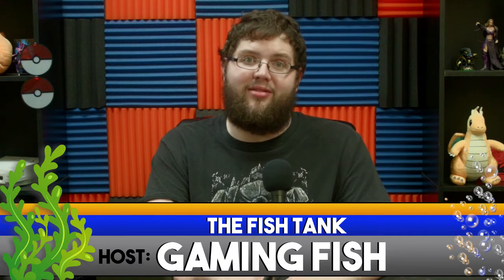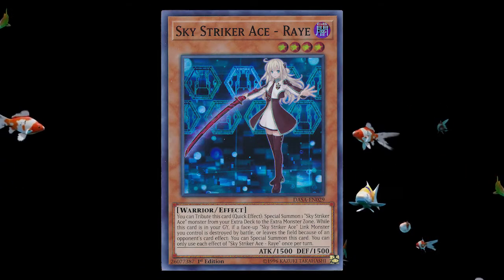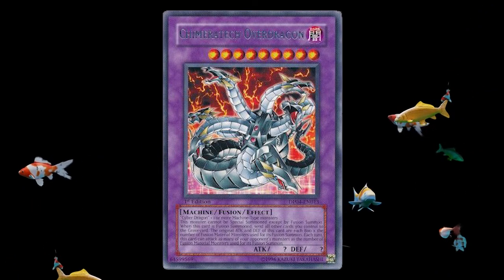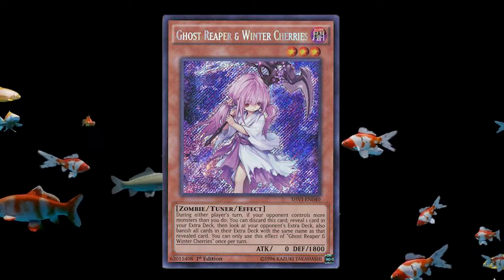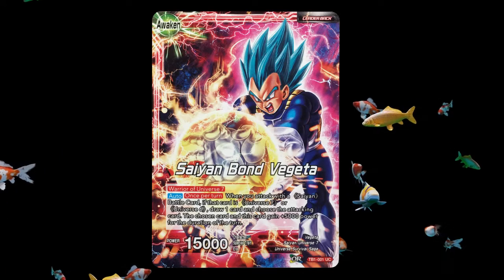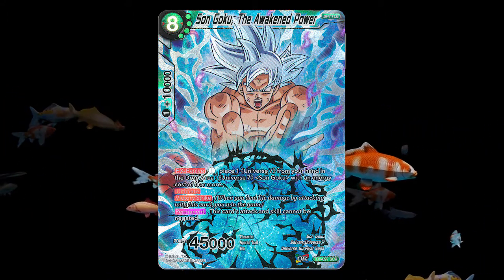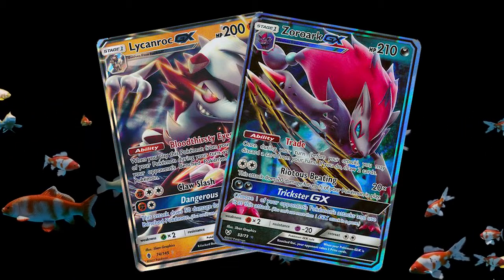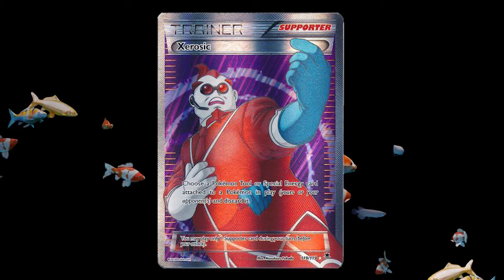The Fish Tank Episode 9 - Sky Strikers In Flight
In this week's episode of The Fish Tank, Gaming Fish talks the most hyped cards from Yugioh Dark Saviors, and Dragon Ball Super TCG Tournament of Power!